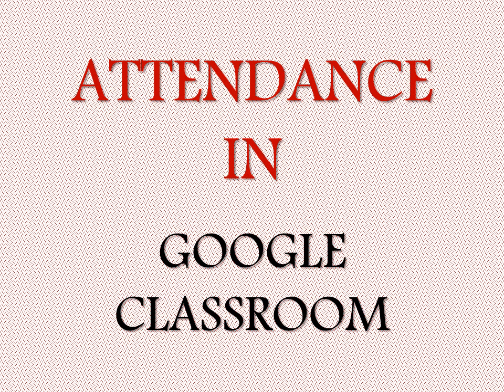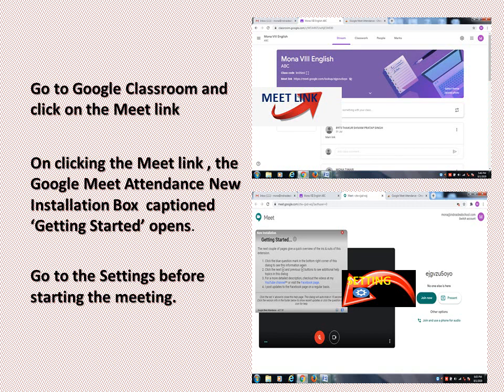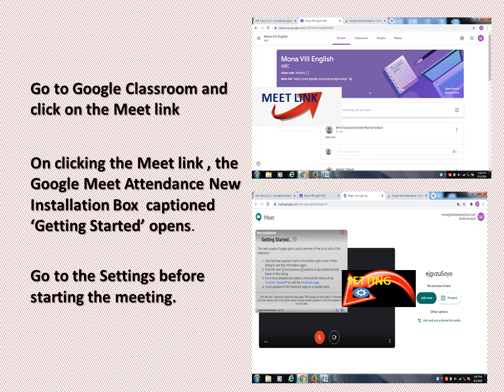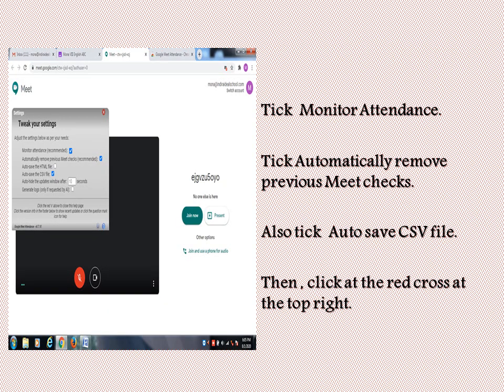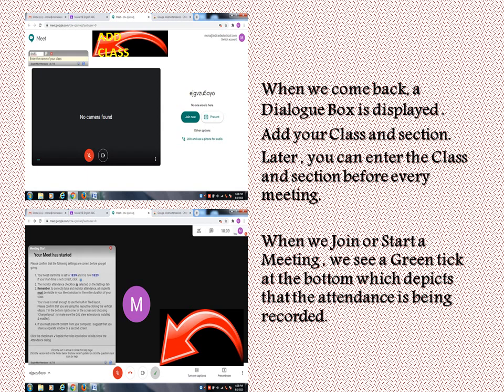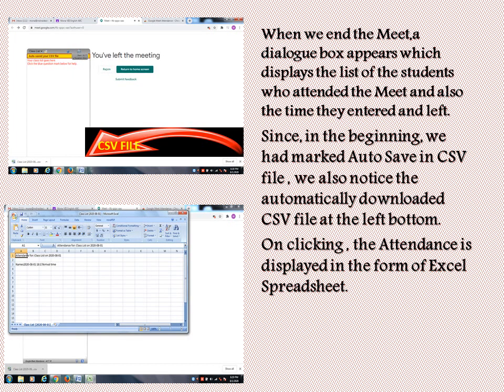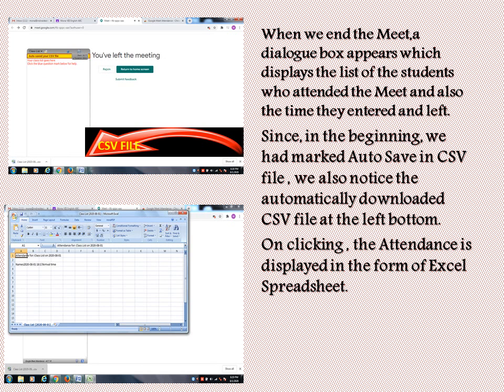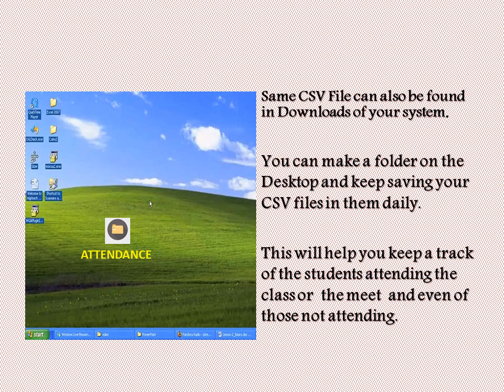HOW TO TAKE ATTENDANCE IN GOOGLE MEET | GOOGLE CLASSROOM | G SUITE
I hope you all liked the video.

Mention your queries in the comment section.